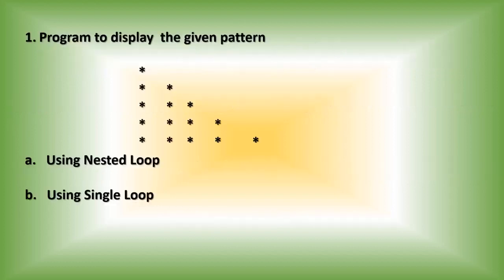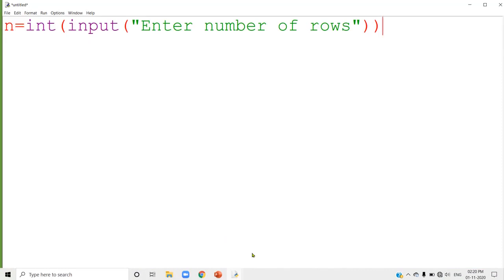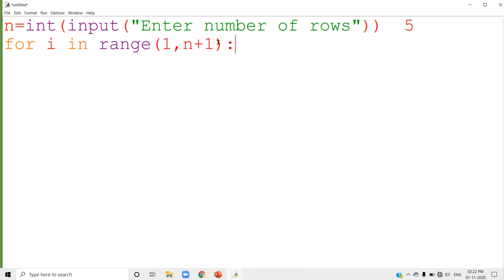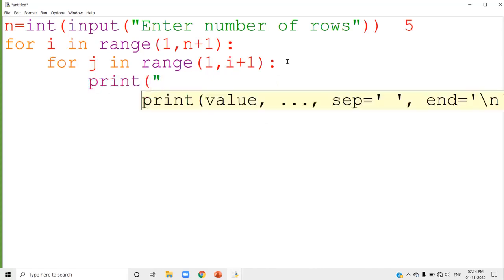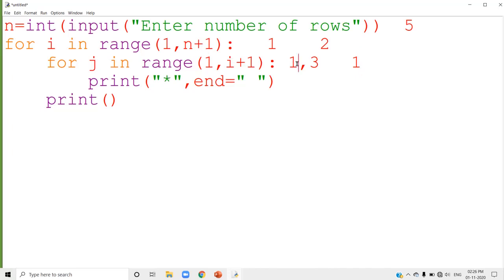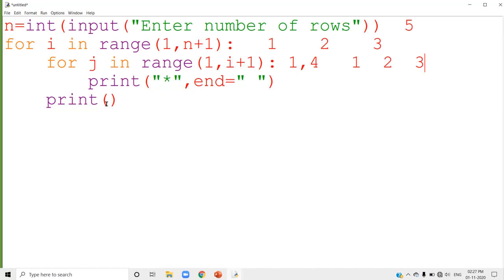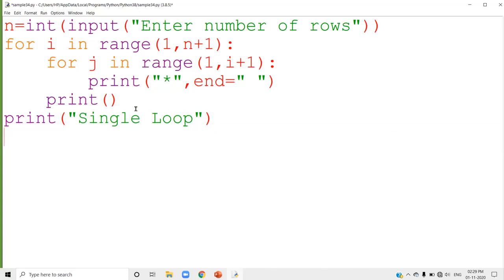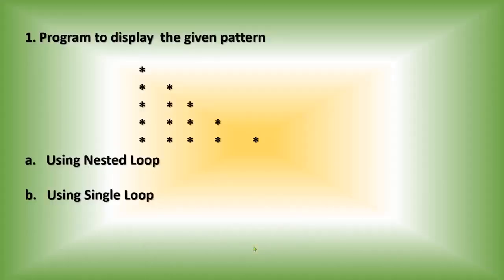CS11 Chapter 05 Conditional & Looping Construct Video 30 For Loop Program 3